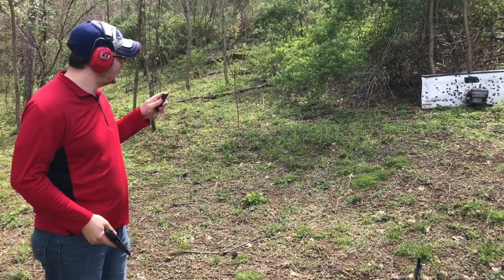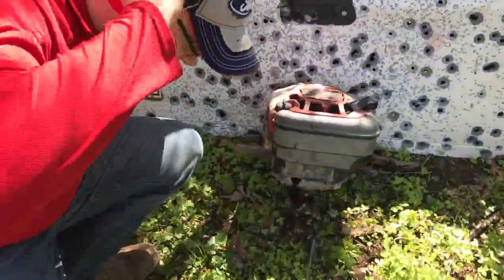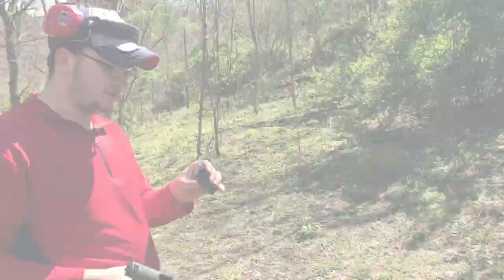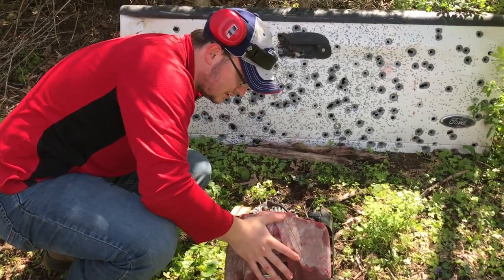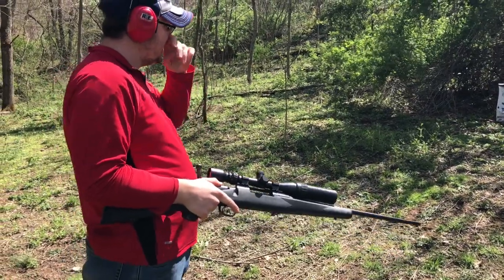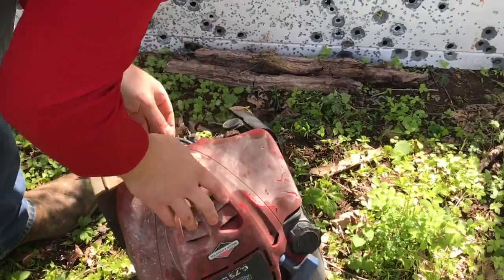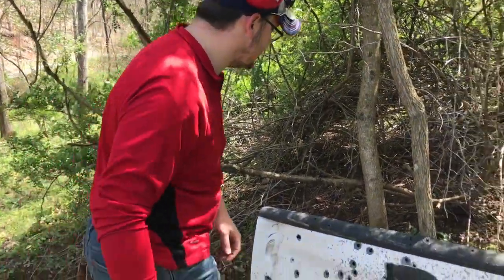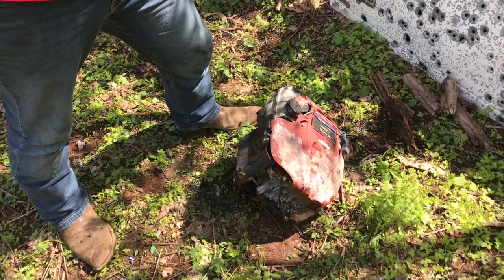LAWNMOWER ENGINE VS BULLETS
WE ARE TESTING A LAWNMOWER ENGINE TO SEE HOW BULLET PROOF IT IS.
If you have any recommendations you would like me to try for future videos please put them in the comments below.